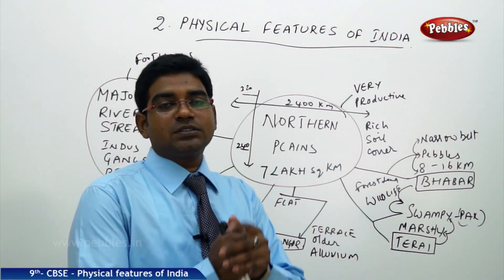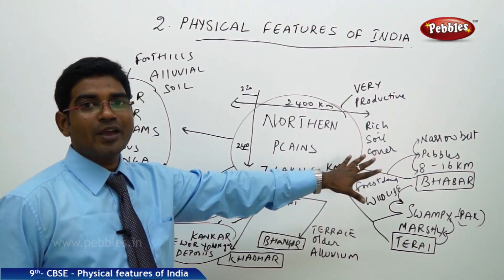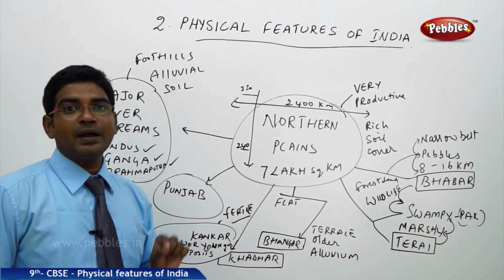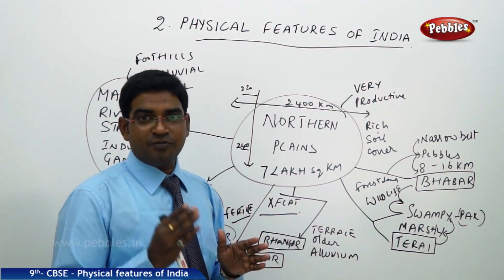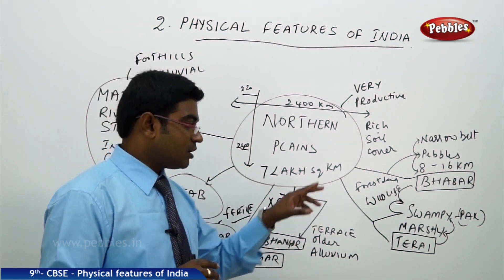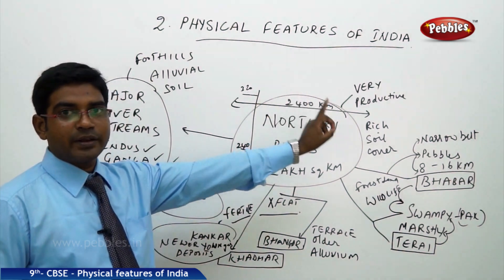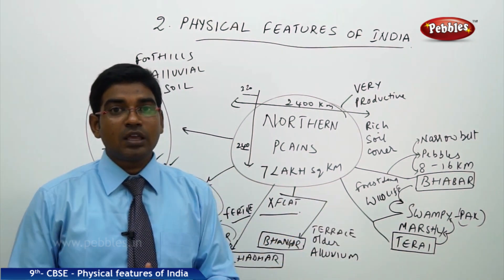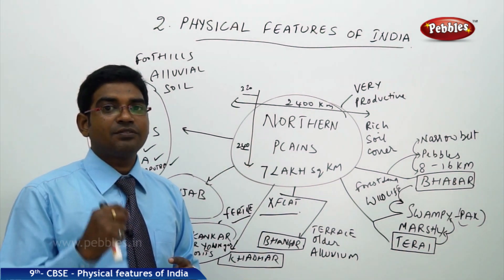The Northern Plain | Physical Features of India | Social Science | Class 9 CBSE